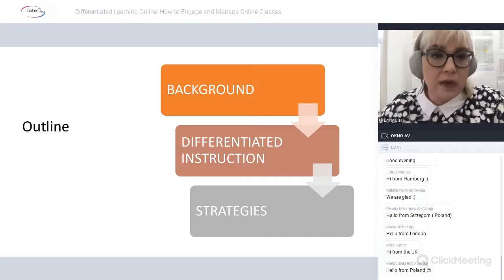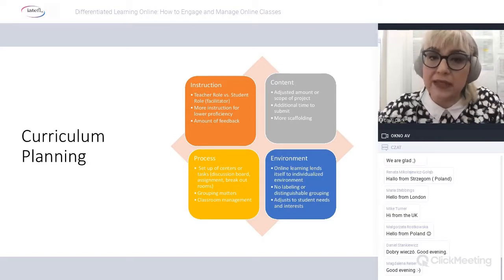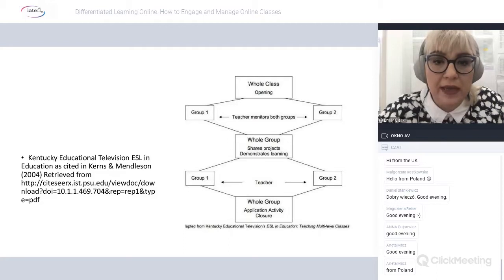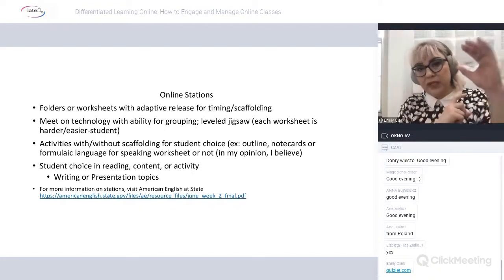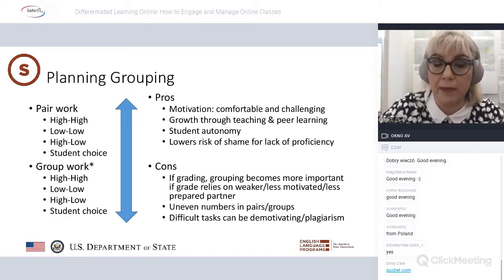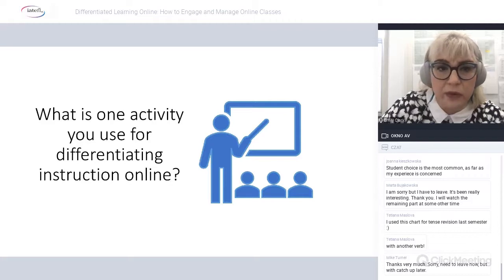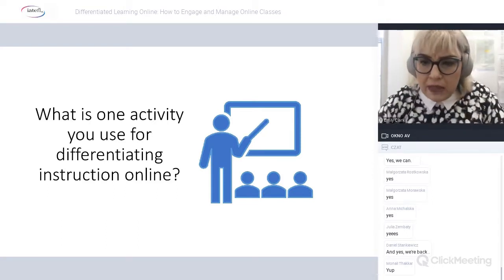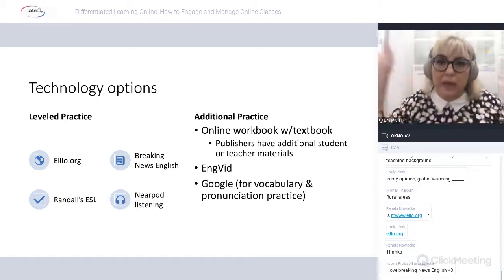Differentiated Learning Online: How to Engage and Manage Online Classes